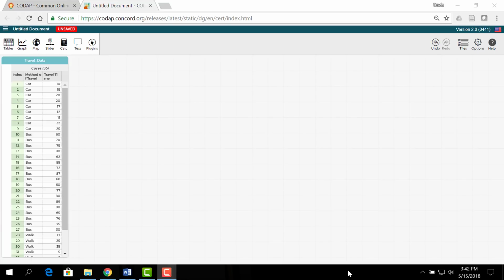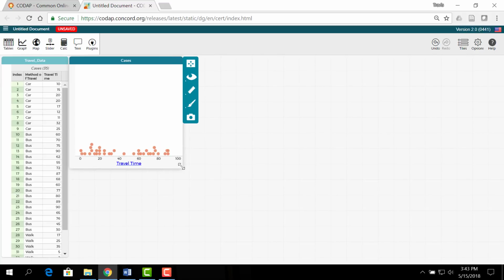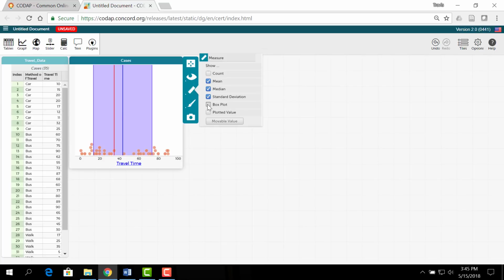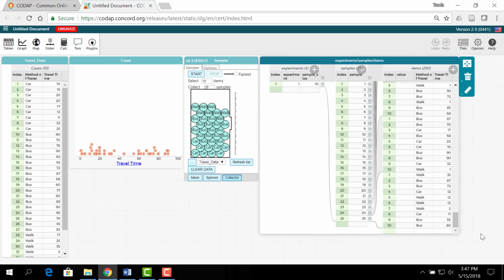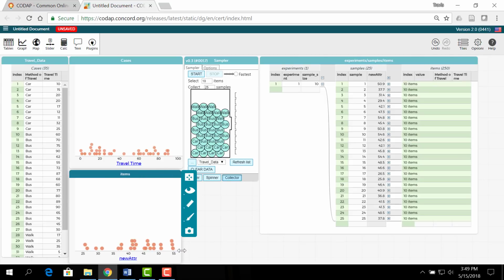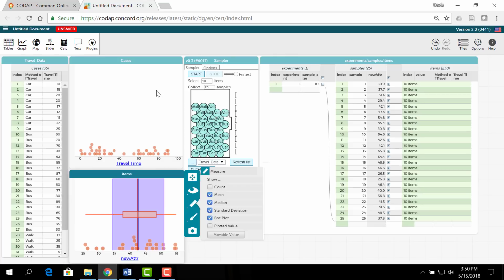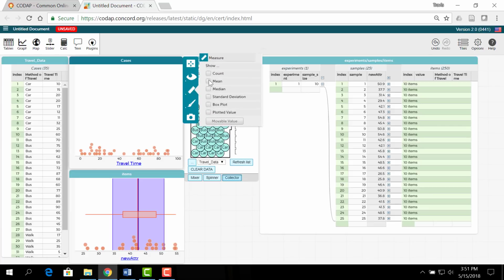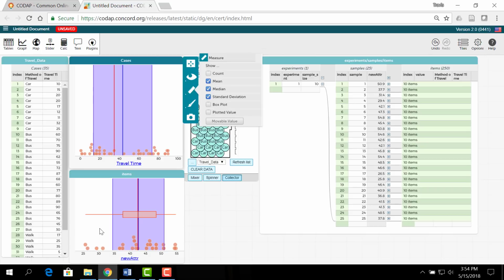MATHIII_Lesson3_PopulationMeanSimulation